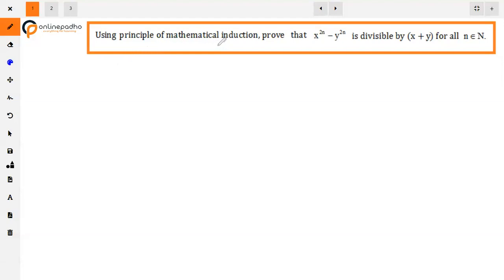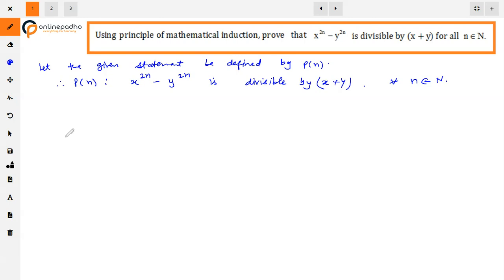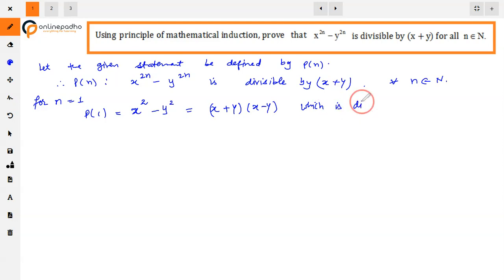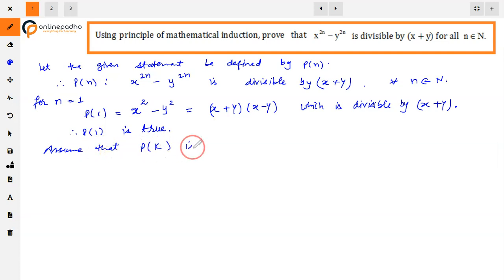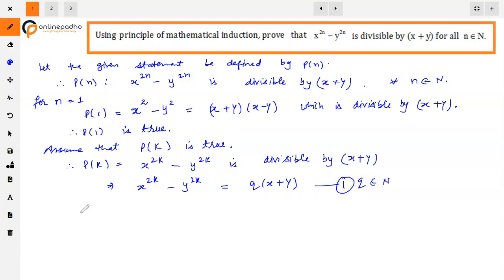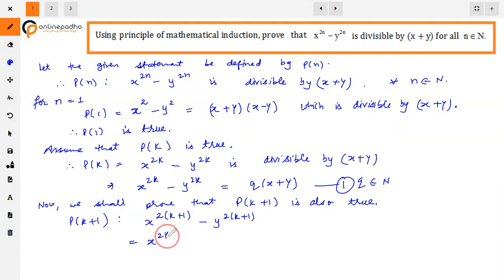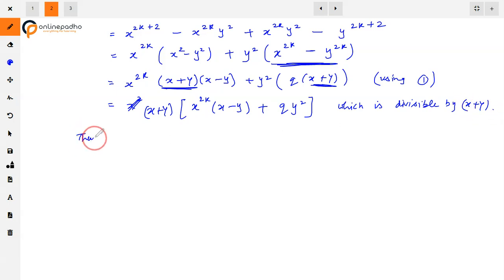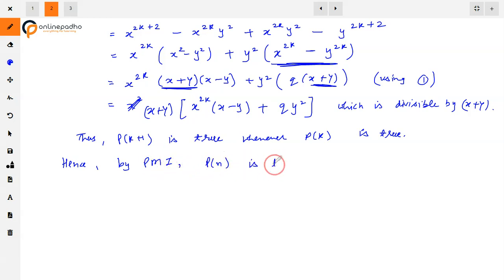XI Principle of Mathematical Induction Using Principle of Mathematical Induction prove that x^2n y